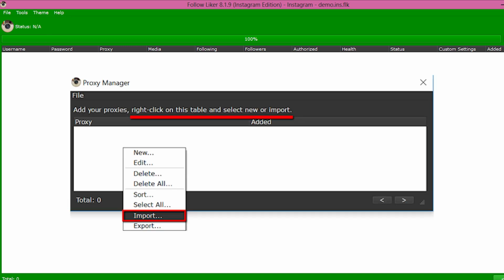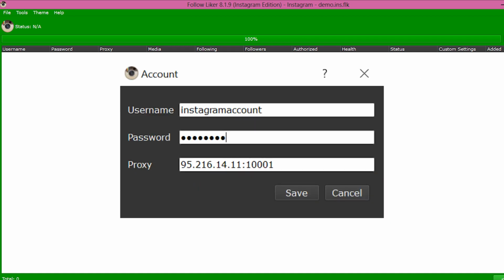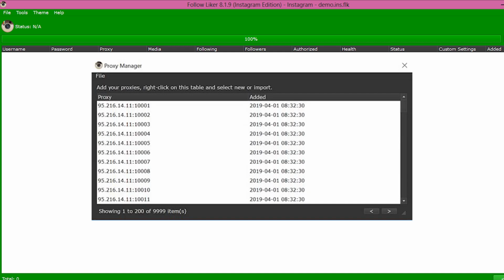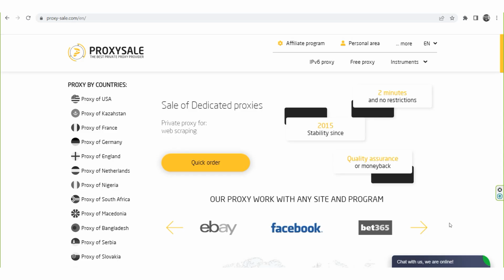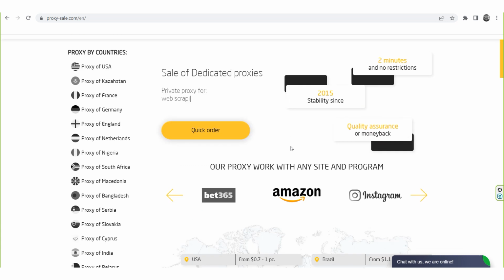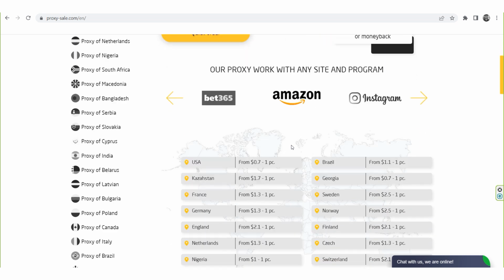Proxy settings in FollowLiker